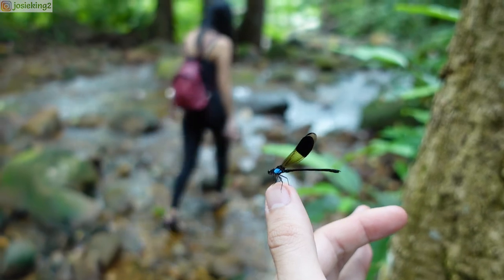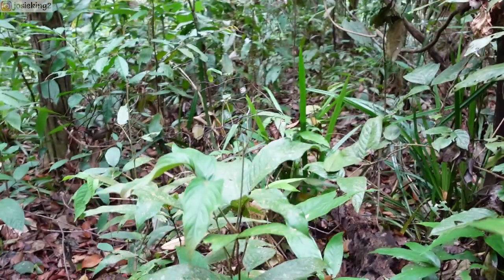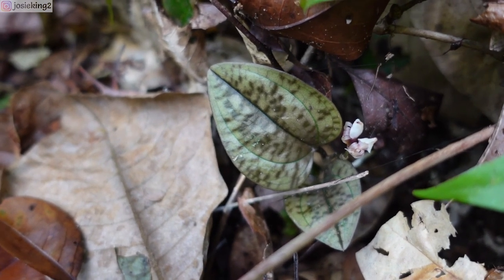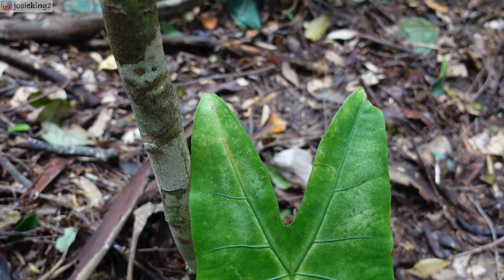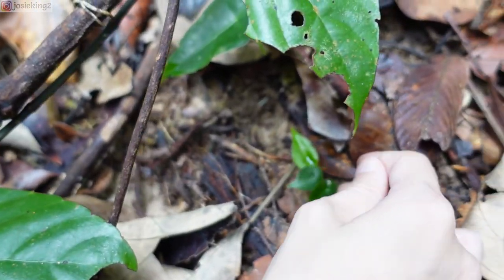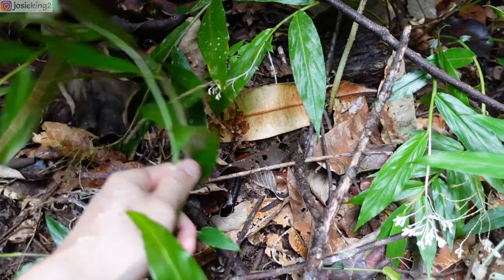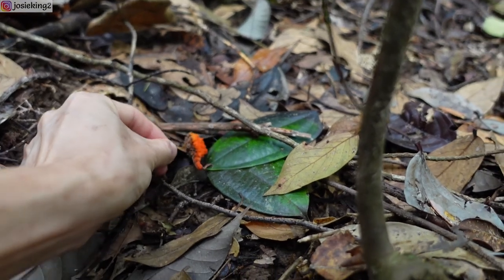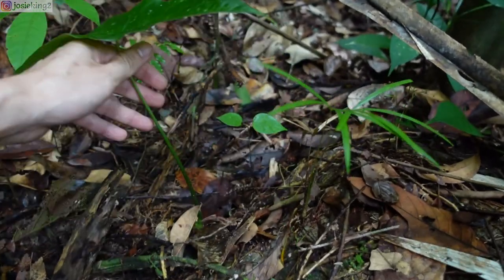WE FOUND THIS! | Kuching Jungle Walk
Connect with Josie King.

MUSIC USED